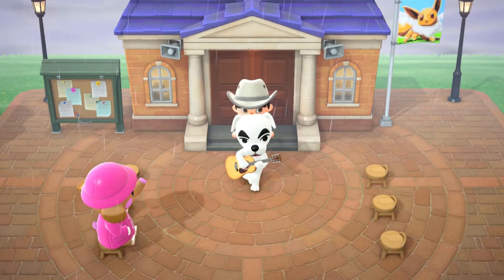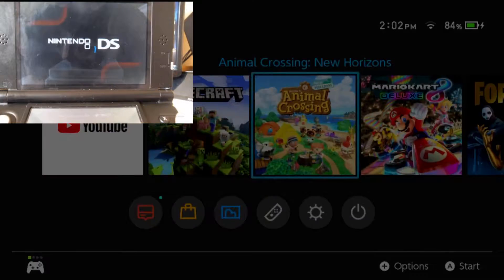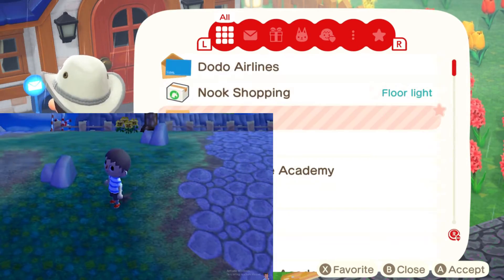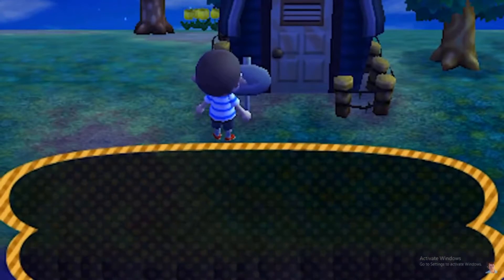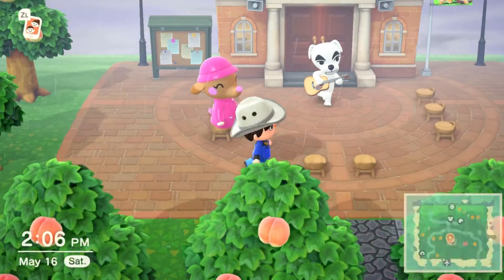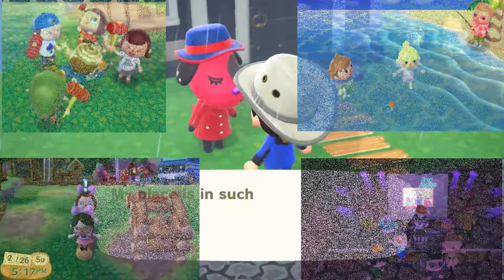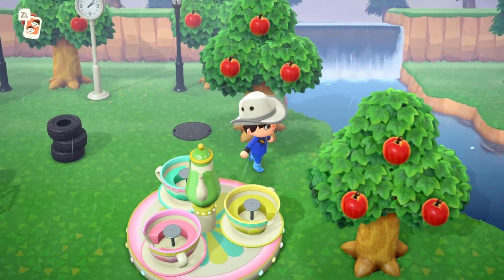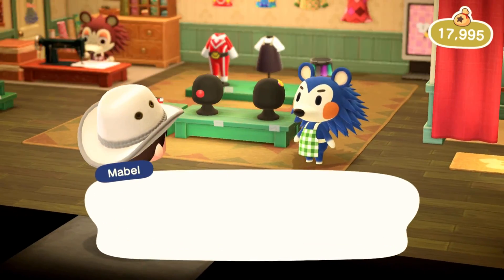Animal Crossing Differences ACNL vs. ACNH